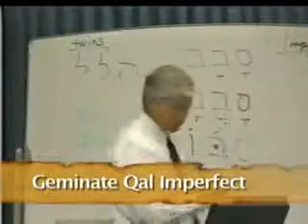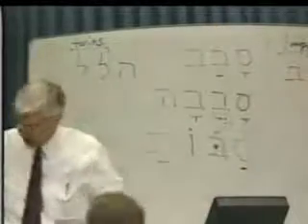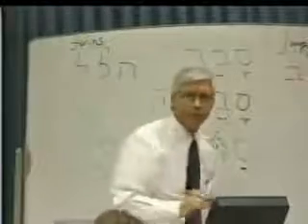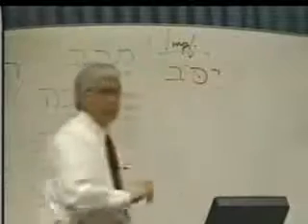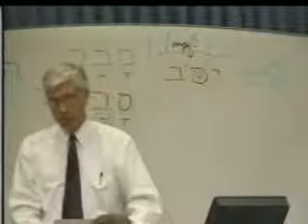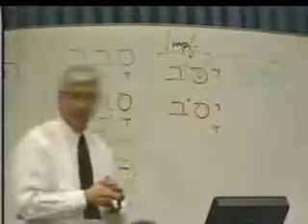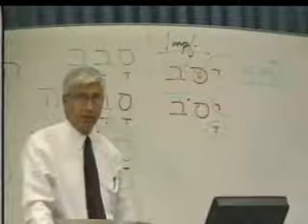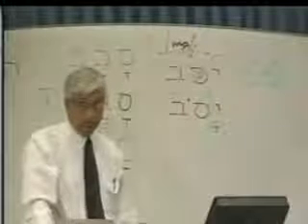Chapter 22 1 A 2 Geminate Qal Imperf